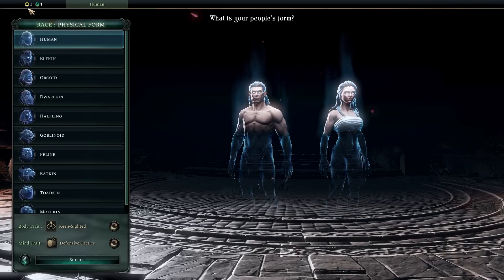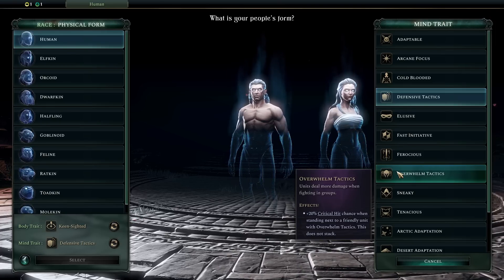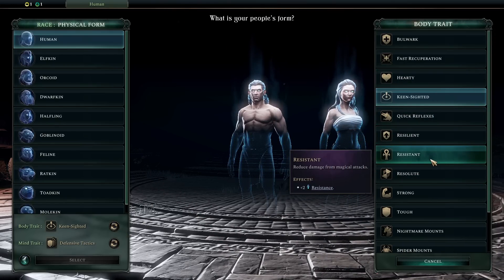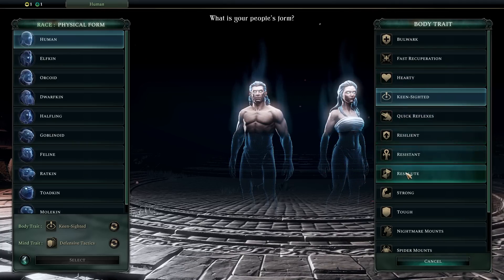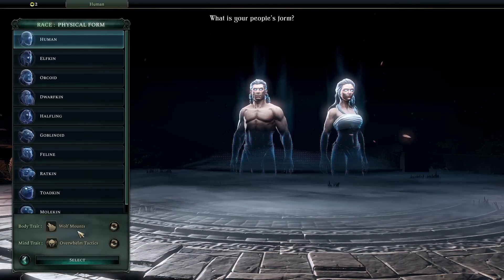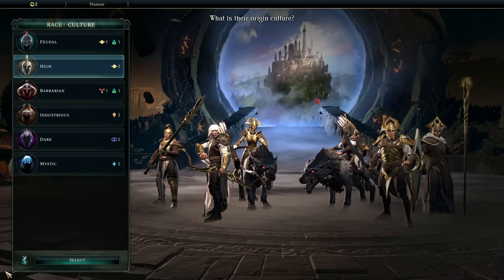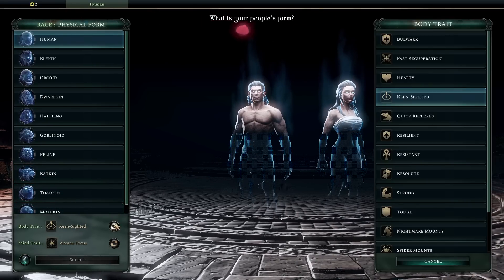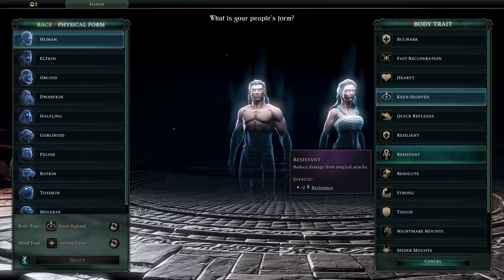BEST RACE TRAITS TIPS All Cultures AGE OF WONDERS 4 Guide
00:00 - Intro
00:50 - Guide

This is a Tips & Tricks Compilation for Age Of Wonders 4. It features various Gameplay and mechanical advices, helping Beginners and Veterans to create the best race for each culture.